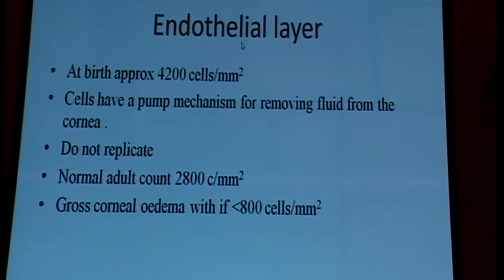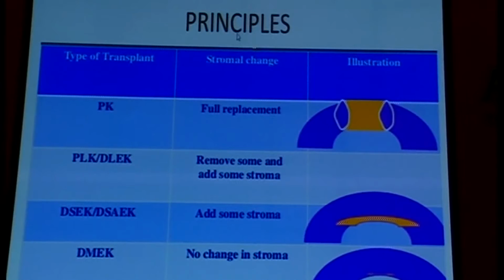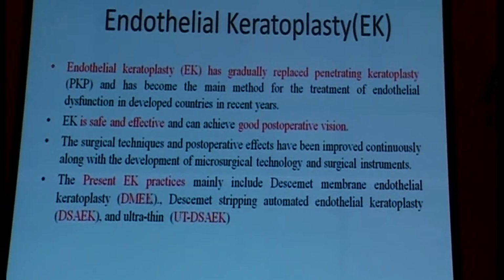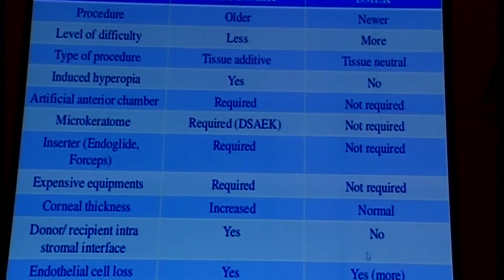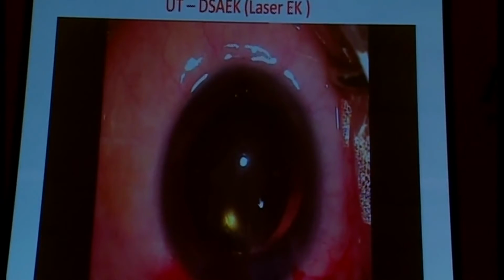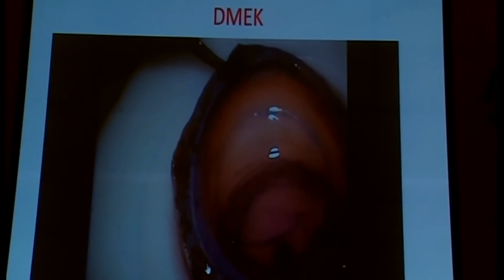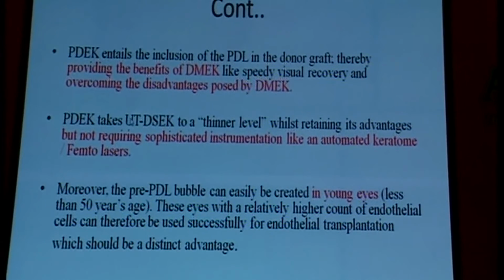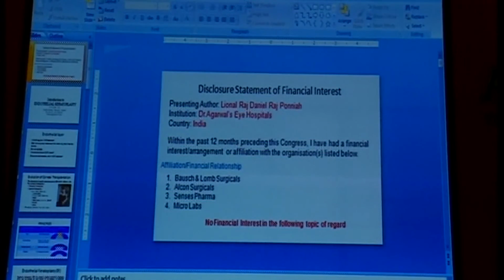AIOC2018 - IC010 - Topic - Introduction to various endothelial keratoplasties & (PDEK)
Introduction to various endothelial keratoplasties & Pre Descemets Endothelial Keratoplasty (PDEK) - Dr.Lional Raj D